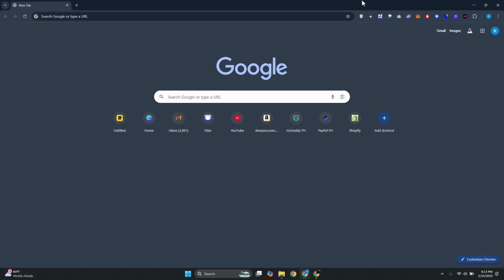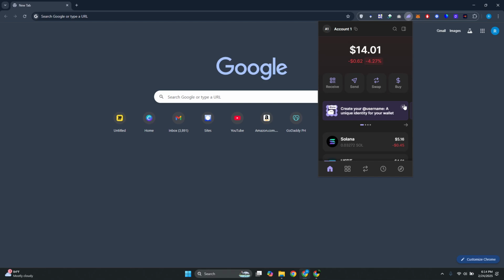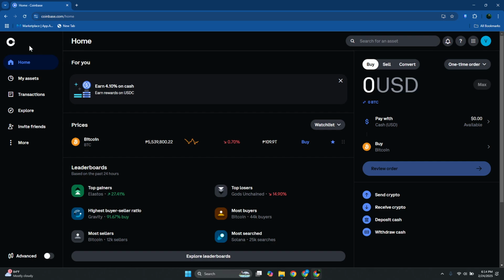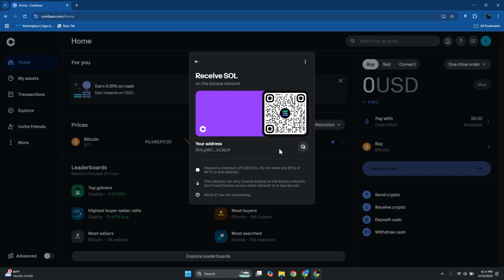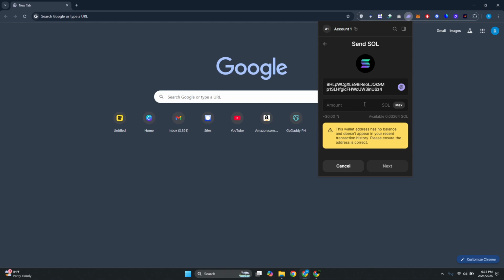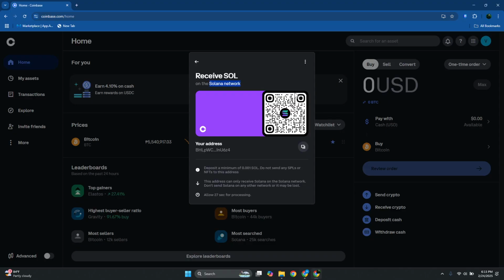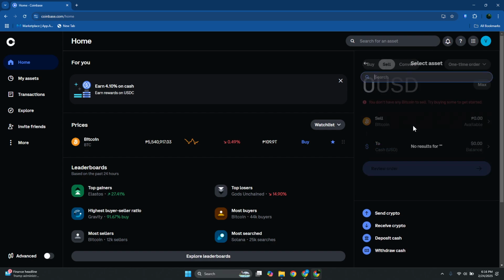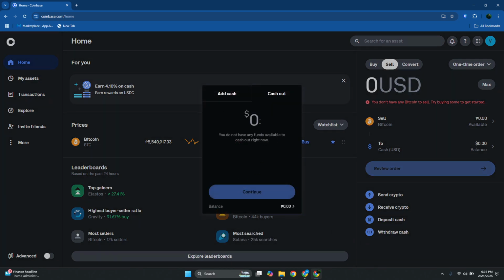How To Sell Solana On Phantom Wallet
How do I cash out solana on phantom wallet? In this video tutorial, I’ll show you how to Sell Solana On Phantom Wallet. Enjoy!